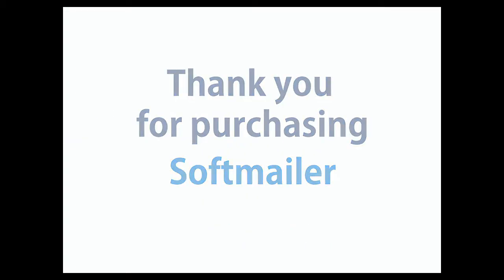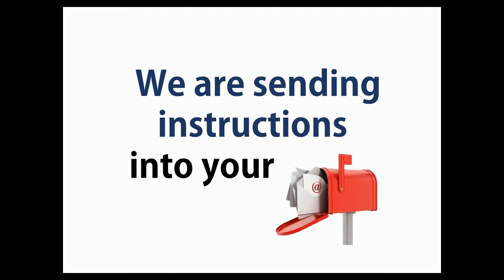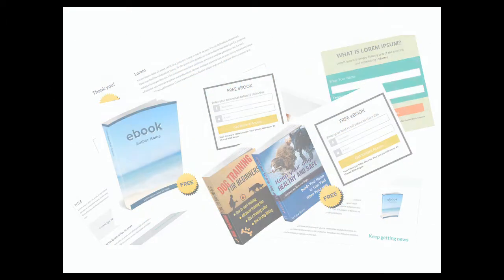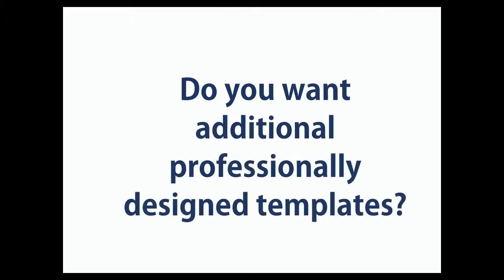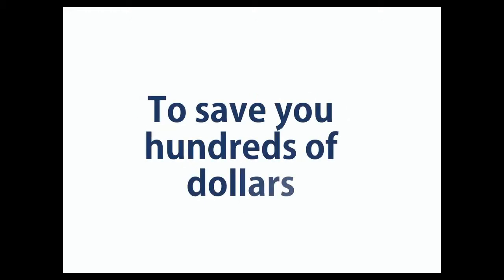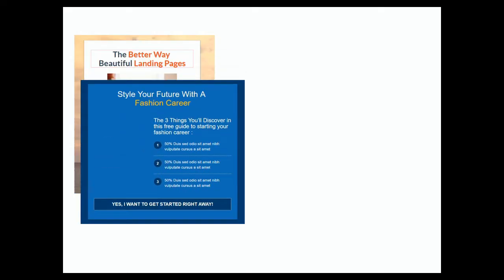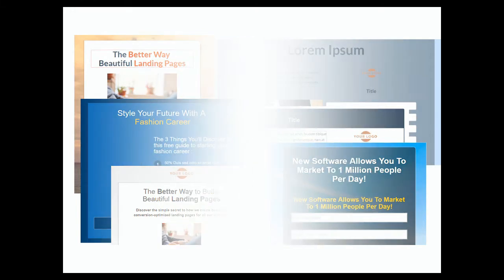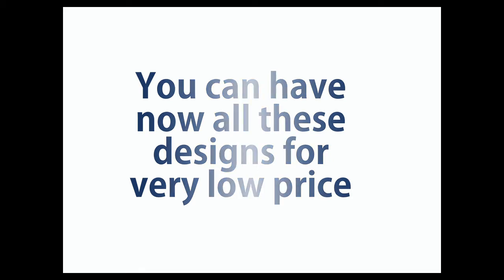Softmailer -new templates available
sell.softmailer.com - if you are Softmailer customer, you cerainly appreciate tons of new templates...